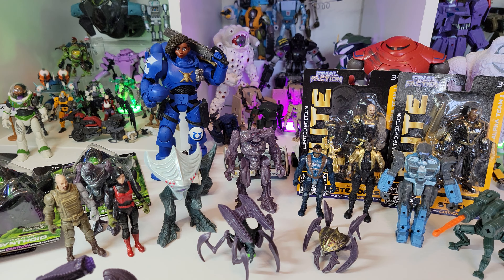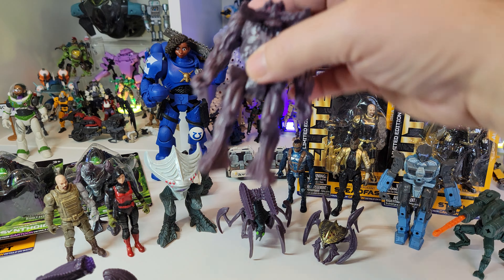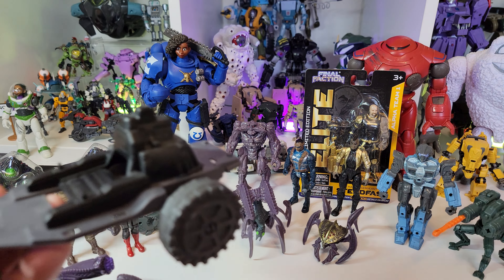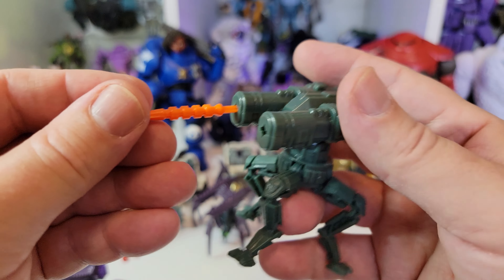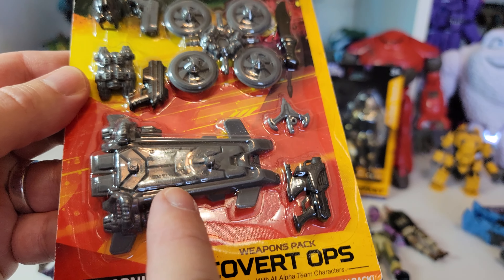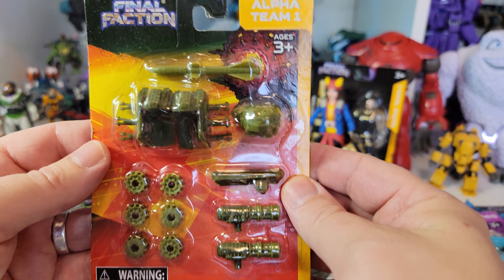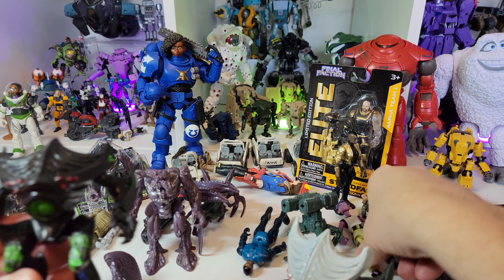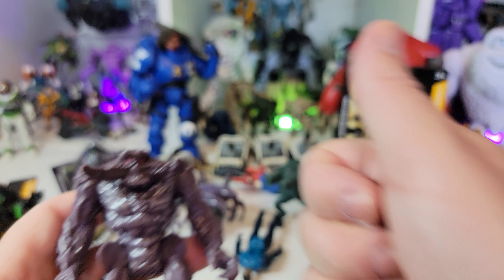Top 5 Army Builders #4 -- These came from Dollar Tree?!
Yes, yes they did. And they are wonderful. Just be sure to leave some for the kids.